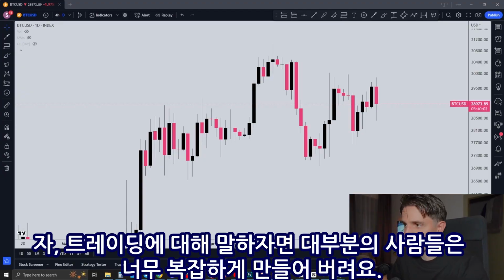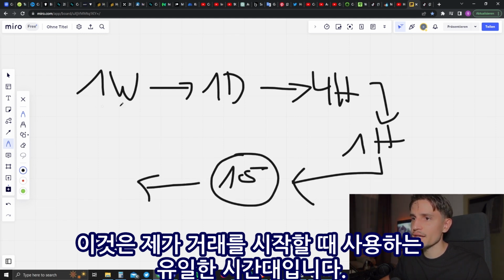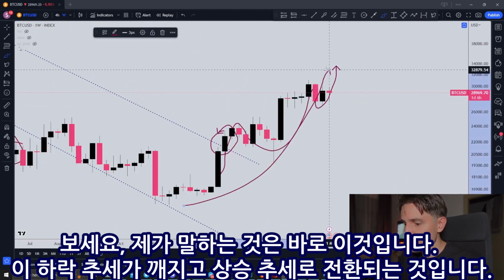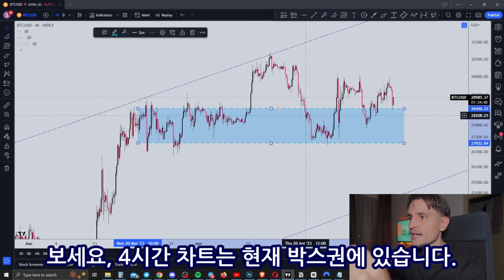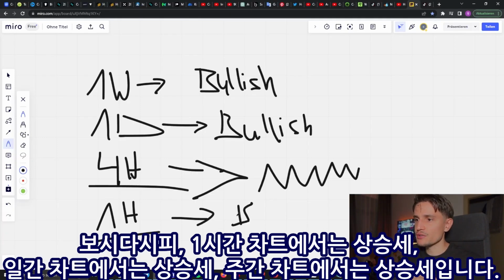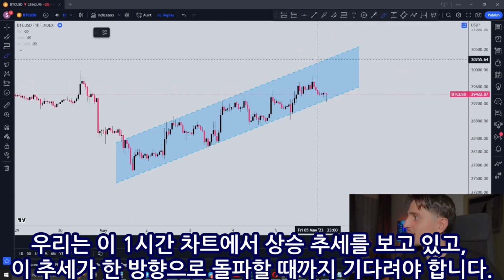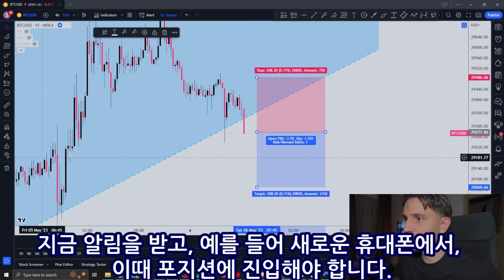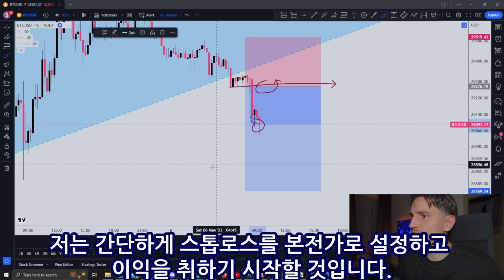-1억 계좌 복구시켜준 트레이딩 기법 (이것만 알아도 승률이 93% 상승합니다)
★선물거래소 1위 비트겟 비트스토리 '단독' 수수료 50% 평생적용+증정금
★해당 링크로 가입시만 혜택적용 됩니다★

선물거래시 수수료를 50% 할인 받을 수 있는 '비트스토리 공식 링크'입니다!

★비트스토리 전용링크 가입시 50% 수수료 계산법
      50%할인 = (100배 레버리지 가정)
      지정가 0.02 * 100 = 2%
      시장가 0.04 * 100 = 4%
    ※매매가 잦으면 잦을 수록 눈에보이는 엄청난 손실비를 막을 수 있습니당
    ※확인법은 간단합니다 매매시 체결내역 확인하시면 됩니당
    ※단순하게 매매를 하는것만으로 확연히 수수료 차이를 느낄 수 있습니다.

*아래는 영상에서 설명드린 비트겟 거래소의 신뢰도를 직접 확인해볼 수 있는 링크입니다!
거래를 시작하기 전 구독자 여러분들께서 자세한 내용을 확인해주시고 거래소 선택에 참고해주시길 바랍니다!

비트겟 모바일 버전 가입/신원인증/입출금 방법은 이 영상을 참고해주세요 :)

여러분들께 필요한 가치를 전달할 수 있는 가상화폐 전문 채널이 되겠습니다.